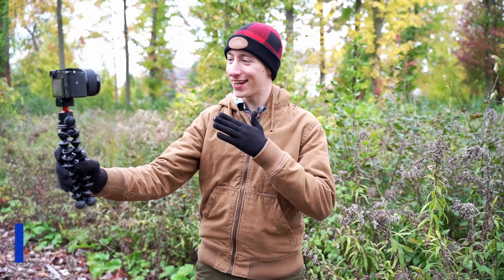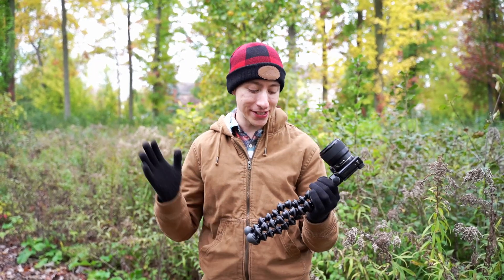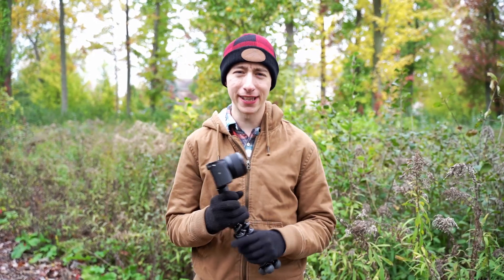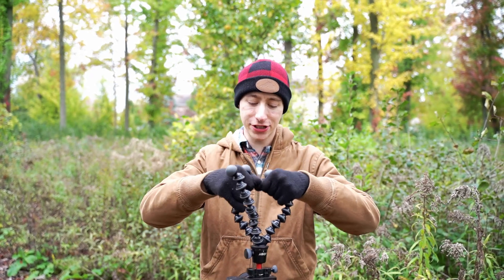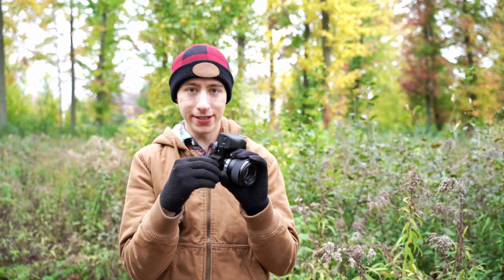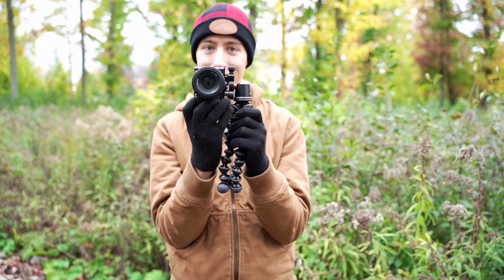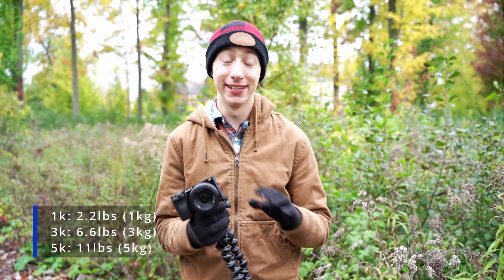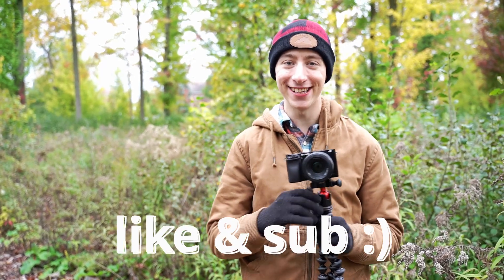GorillaPod 3k Pro Review (a great travel tripod)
A review of the Joby GorillaPod 3k Pro after a year of ownership.

- Timestamps -
0:00 Intro
0:07 Brief History
0:23 Size/Durability
0:59 Capacity
1:32 Tripod Legs
2:09 Tripod Head
2:57 Outro

Main Camera
Main Lens
Big Tripod
Travel Tripod
Laptop (Older Gen)